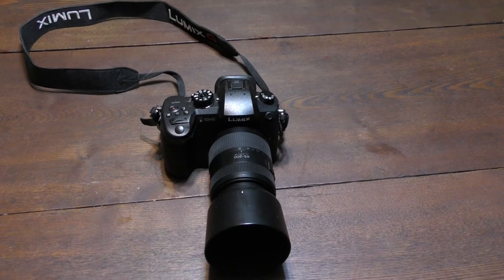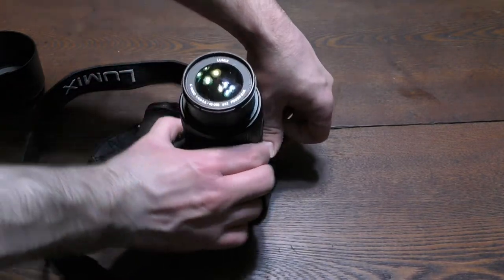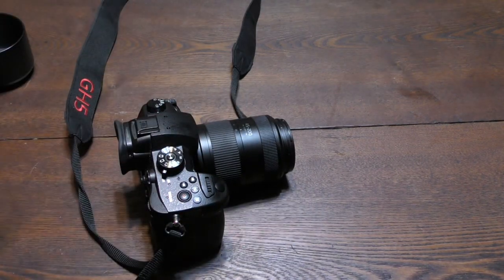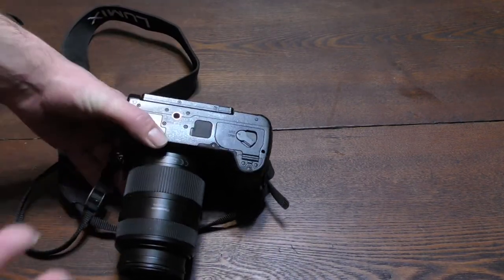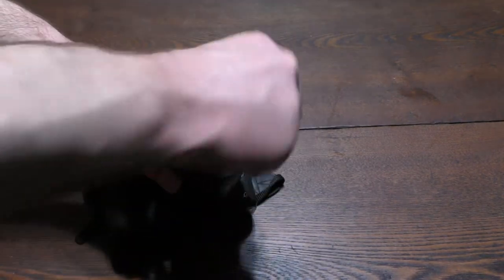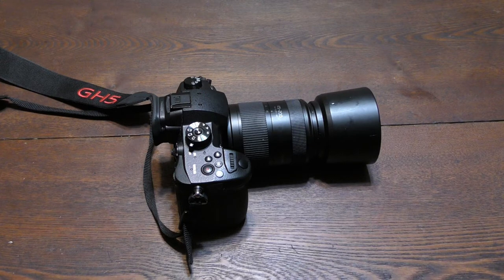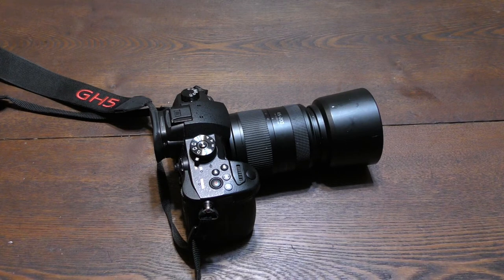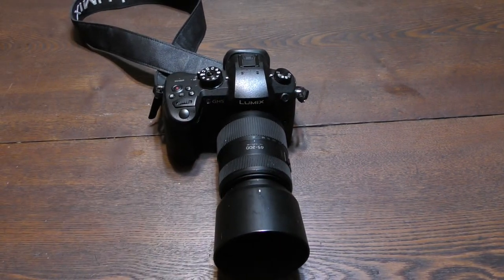My update on Panasonic LUMIX GH5 Mirrorless Camera